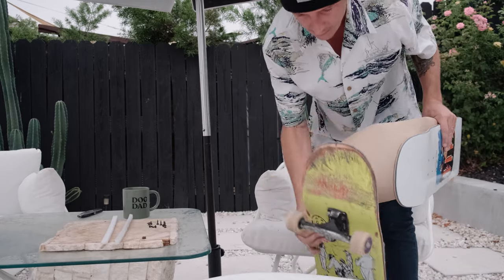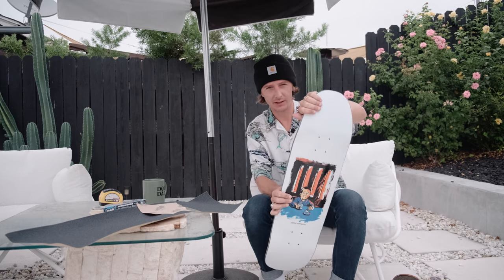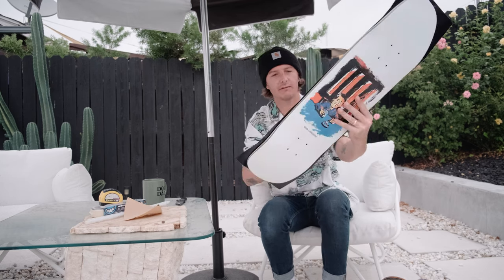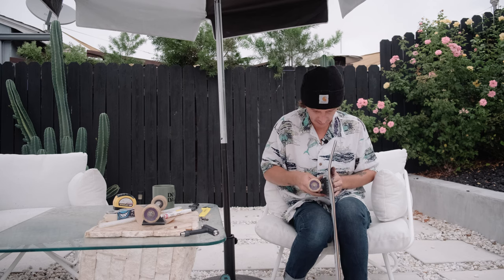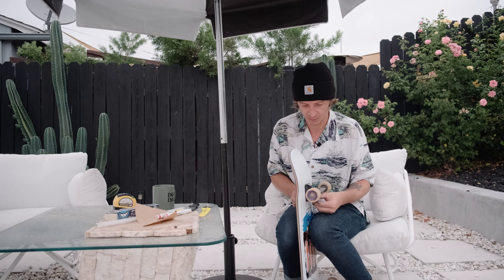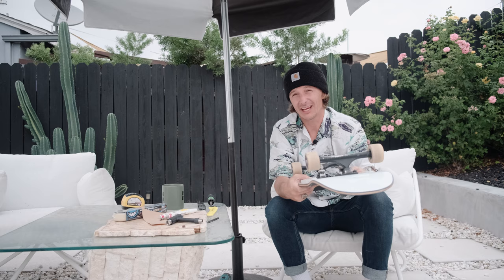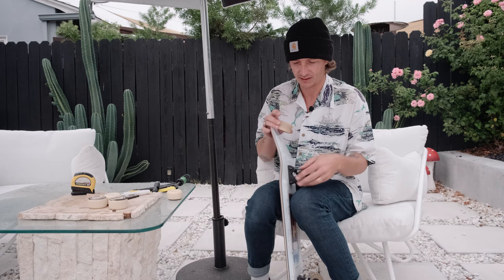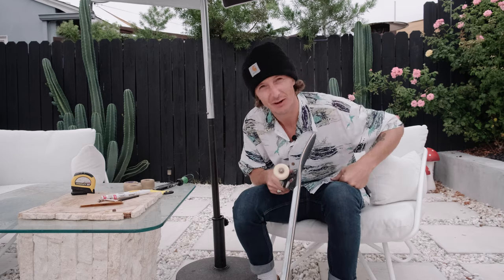New Polar Skateboard & Spitfire Wheels Setup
Setting up a new Polar shape & testing it out.